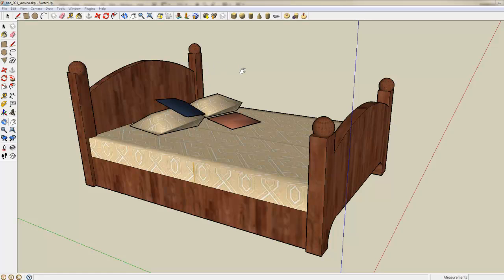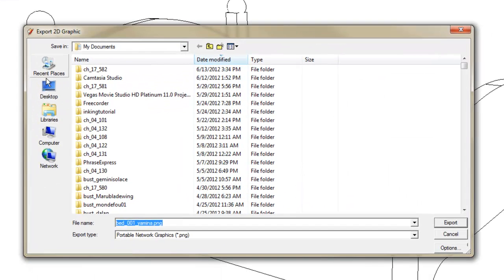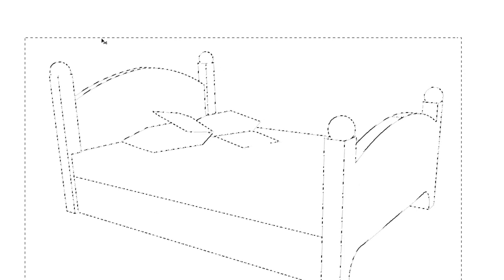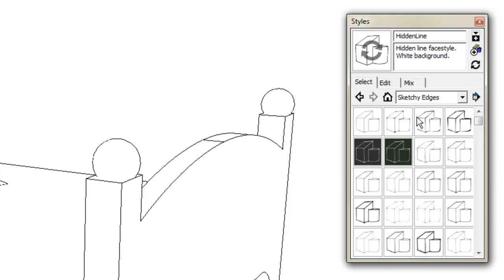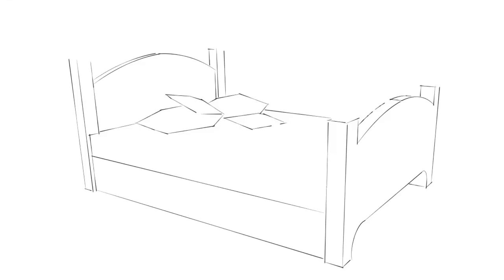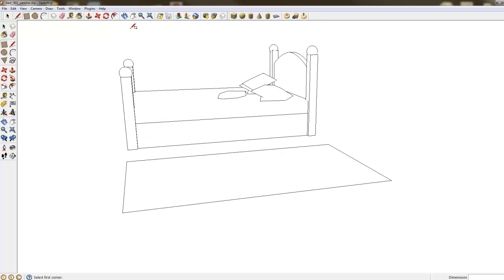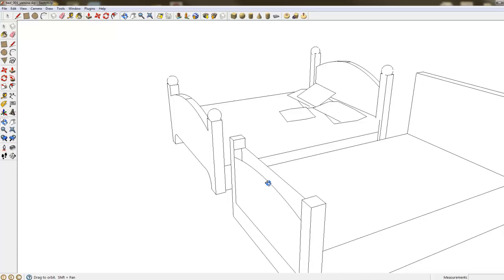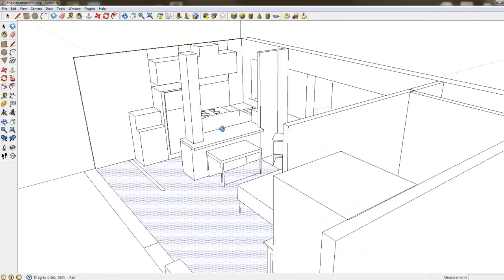Tutorial - GoogleSketchup and You!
Example Bed by Yamina